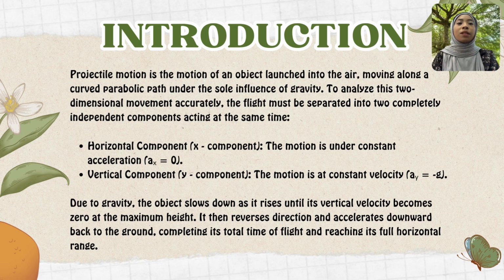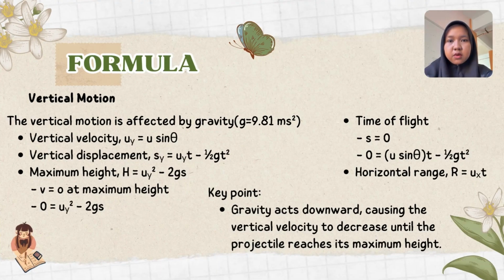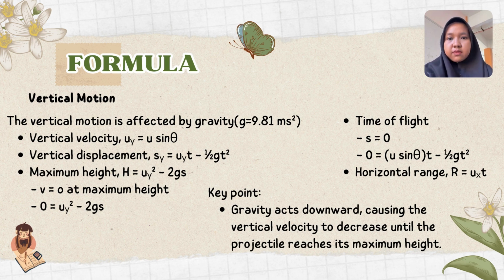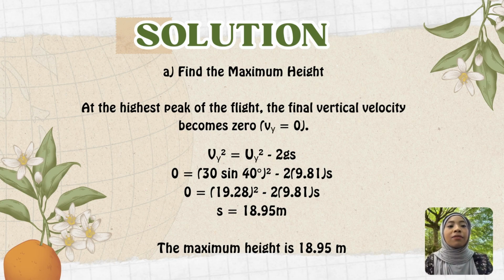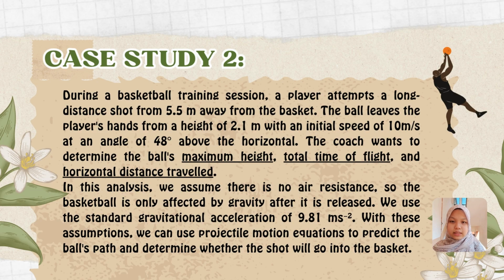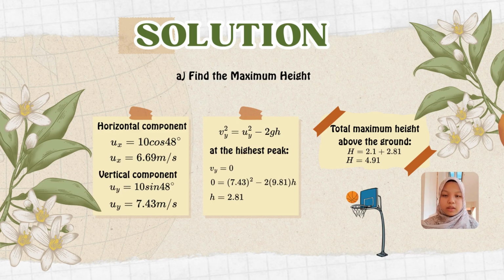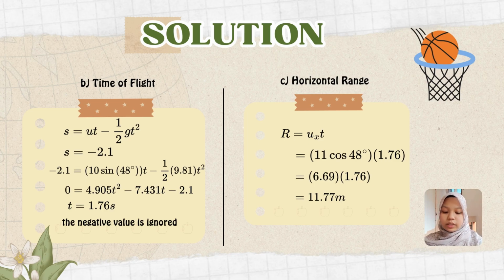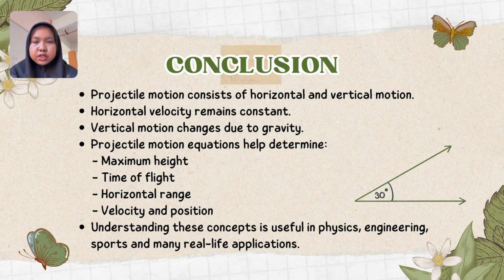MAT272 | GROUP ASSIGNMENT